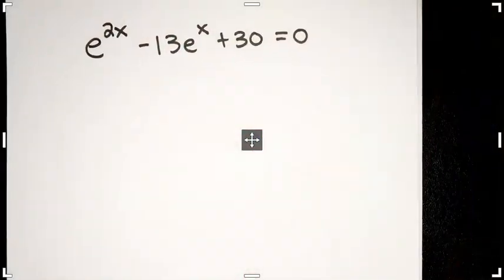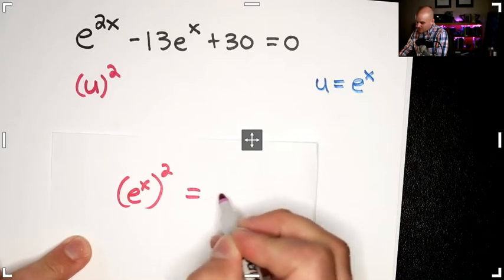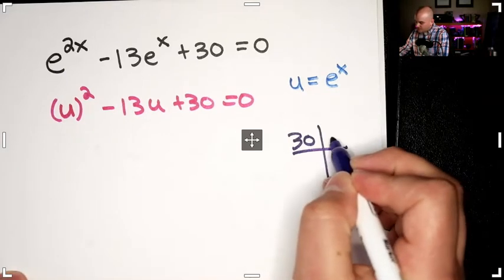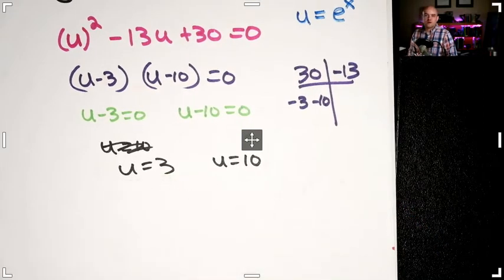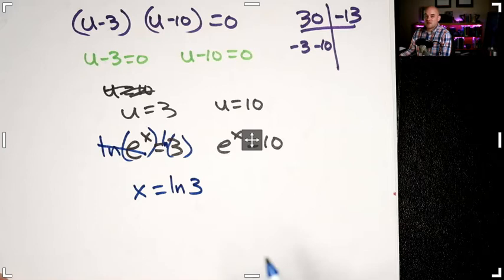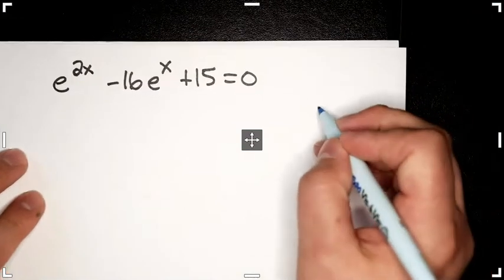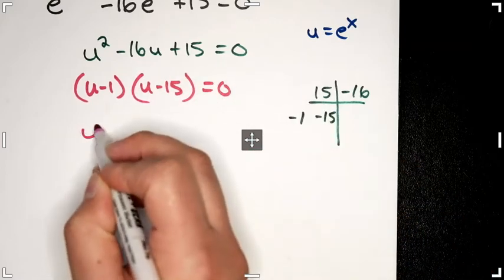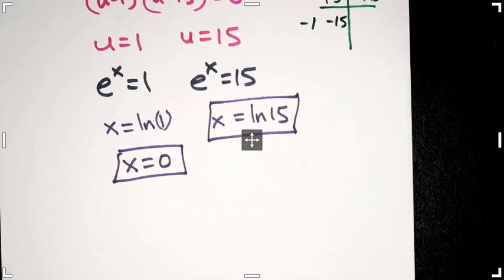Exponential Equations in the Quadratic Form- Solving a quadratic with e by using substitution and ln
Use this video to help you learn how to solve exponential equations in the quadratic form.  This math tutorial will go over factoring the quadratic equations and quadratic expressions in exponential form by using substitution and then using the natural logarithm.  Two examples are given to guide you through the problems.

00:00 e^2x -13e^x +30 =0
03:26 e^2x -16e^x +15 =0